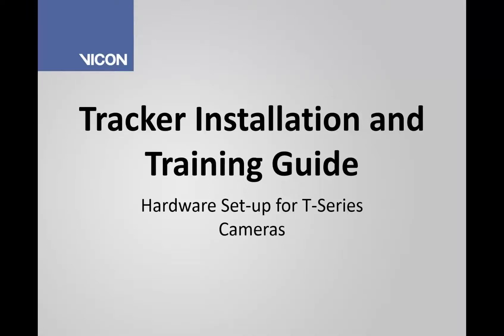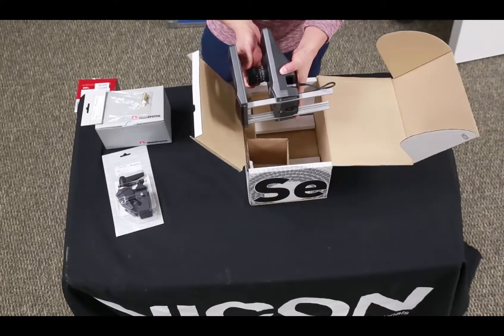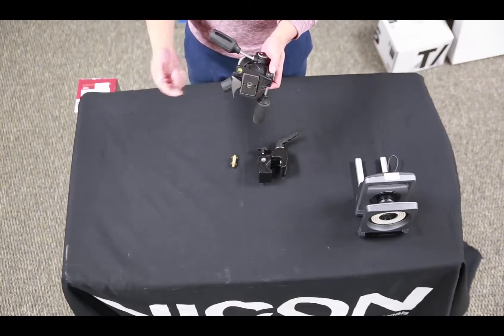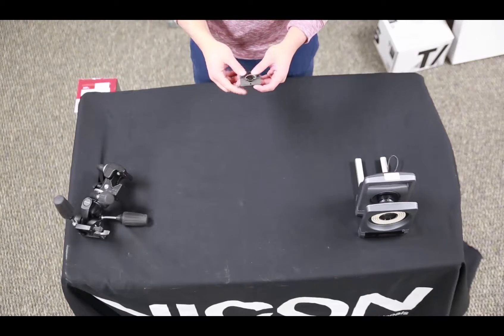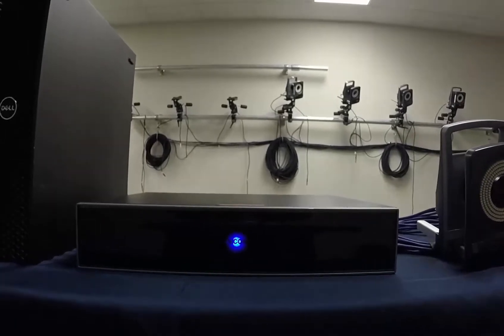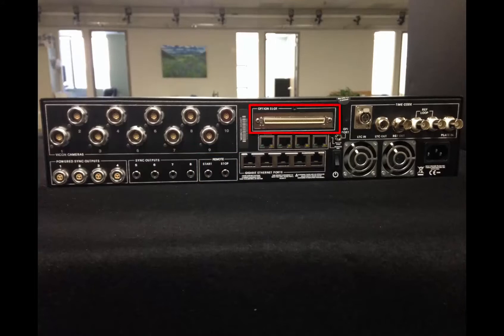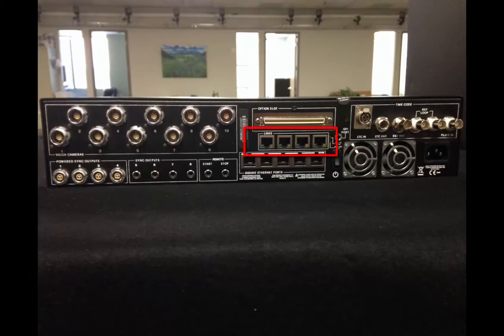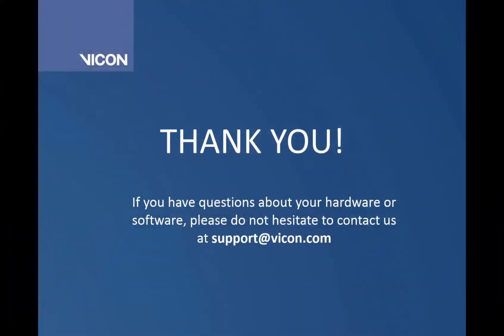Vicon T-Series+Tracker Installation Tutorial #2 - Set up your T-Series Hardware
Vicon Support Engineer's, Katlin Landers and Felix Tsui, walk you through how to set-up your Bonita cameras as part of the tutorial series 'Vicon Tracker Installation Guide - T-Series'.